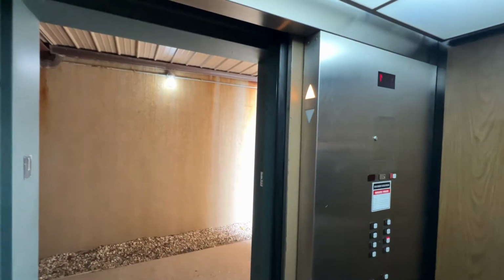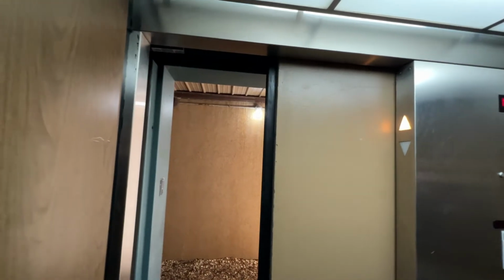1989 Westinghouse MT Traction Elevator - The Falls Condominiums, Lake Ozark MO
I didn't even realize Westinghouse elevators with MT buttons existed, but I guess they developed them right before the Schindler merger.  This complex also used to have a hydraulic elevator in the low rise portion, but we just missed it.  It's being totally replaced by Schindler and not open yet.